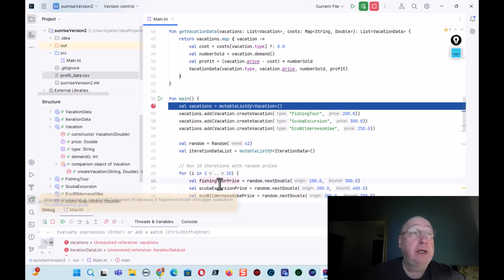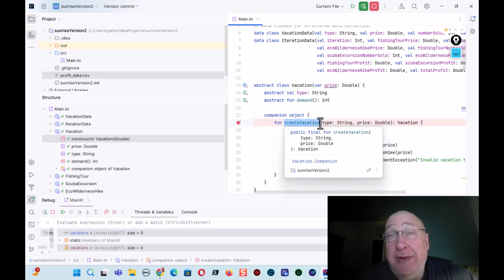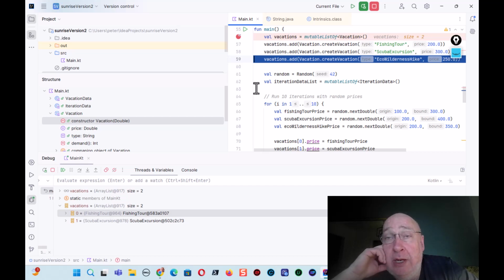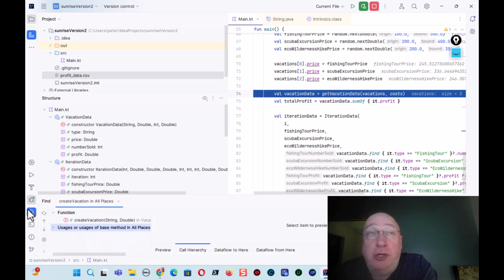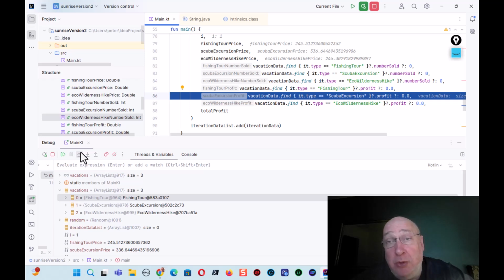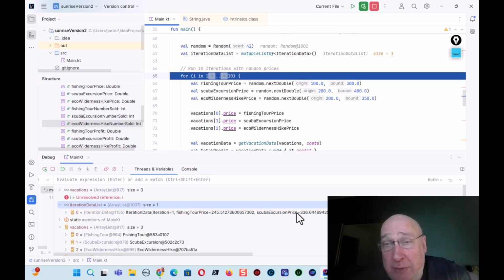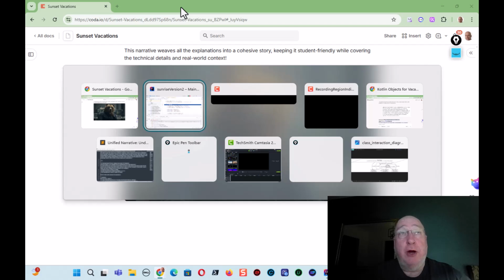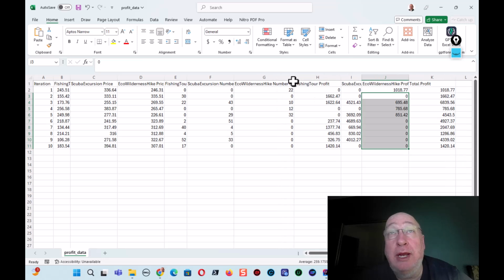Kotlin Object-Oriented Modeling Tutorial: Price Modulation for Profit Optimization at Sunrise Resort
Learn Kotlin programming with this hands-on tutorial on object-oriented modeling!

Discover how to use the factory method pattern to create vacation objects and modulate prices for fishing tours, scuba excursions, and eco wilderness hikes at Sunrise Resort.

Explore random price generation, demand functions, and profit calculation in a 10-iteration loop, with results saved to a CSV for Excel graphing.

Perfect for beginners and professionals interested in coding, pricing strategies, and quantitative analysis—see how real-world empirical data could replace random inputs for true revenue optimization!